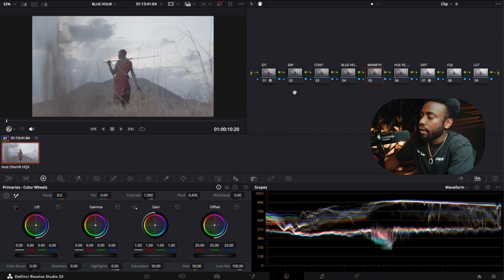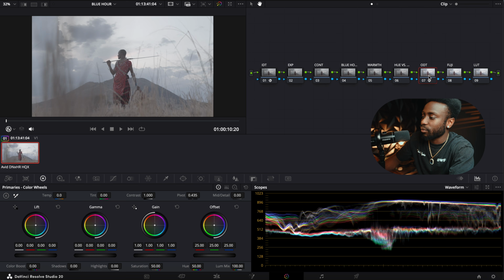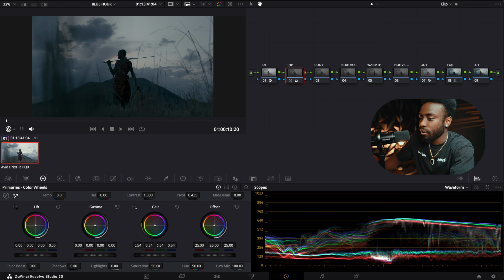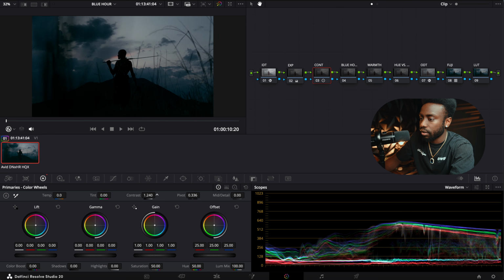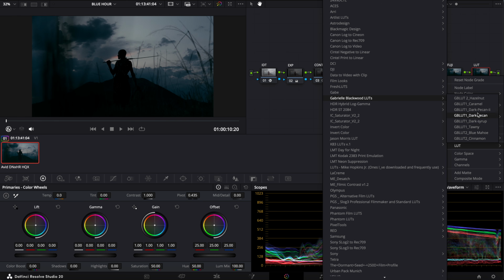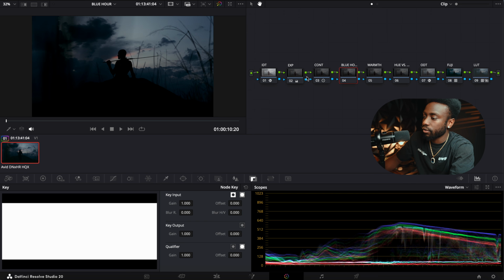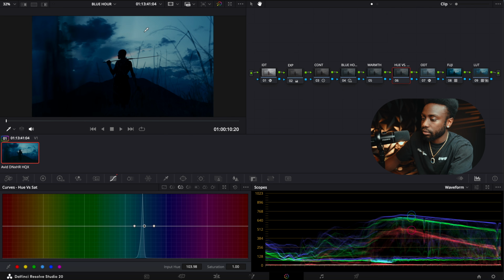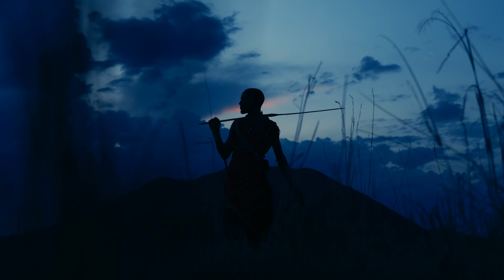The Easiest Blue Hour Look - DaVinci Resolve Color Grading Tutorial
In today's video, I focus on creating the blue hour moody look. Within the grade, I utilize the Fuji 3513 Film Look and a specialized LUT by Gabrielle Blackwood. Although these are options, these are not mandatory to creating your look.

It's all about creating a drop in your exposure, simplifying your contrast, and regulating those highlights!

Graded in DaVinci Resolve Studio 20.